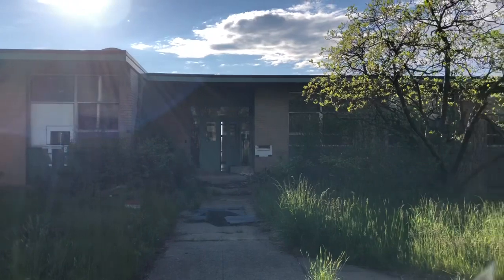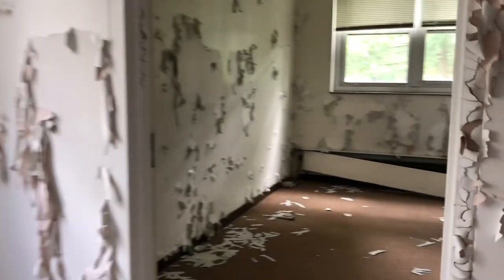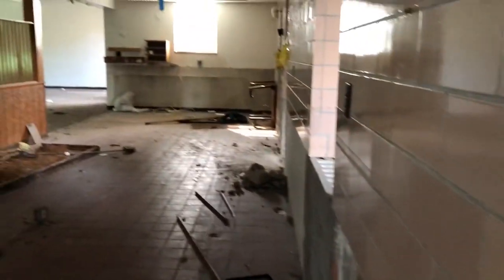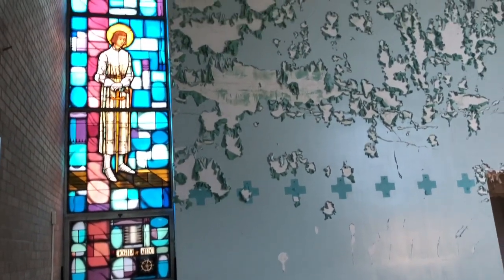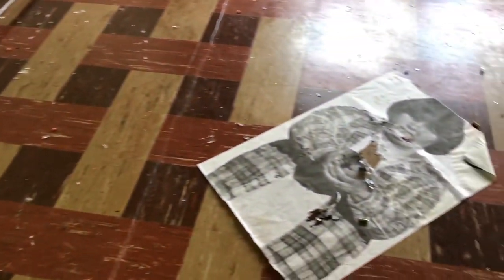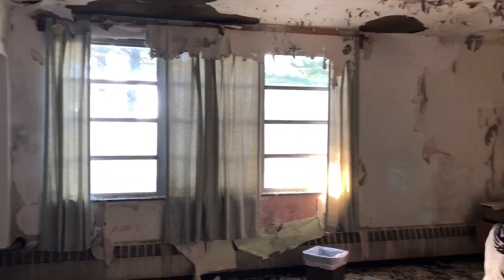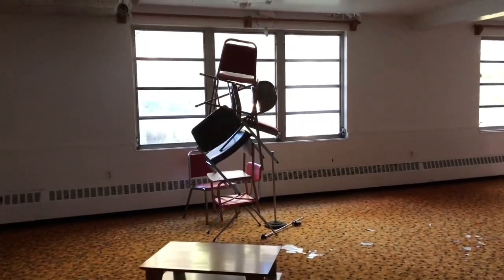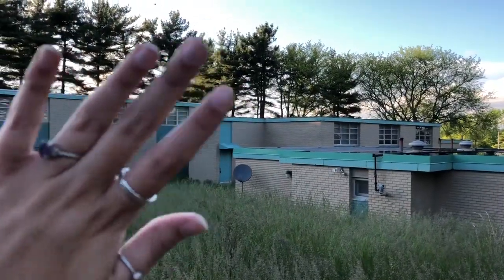Let’s Explore! Abandoned Religious Retreat